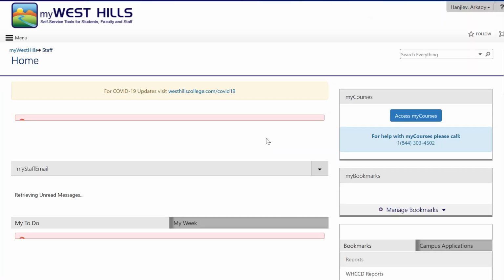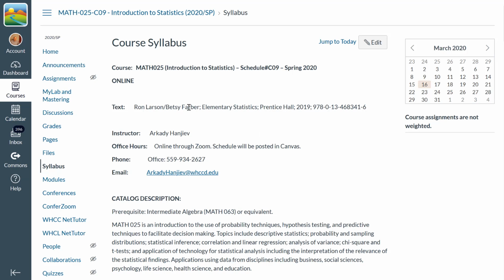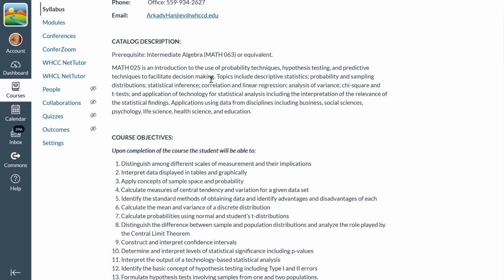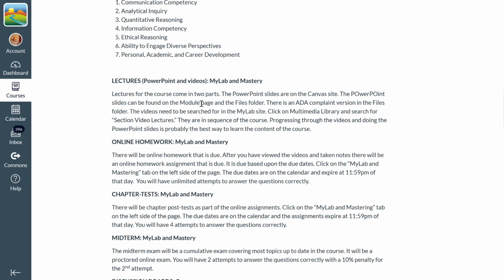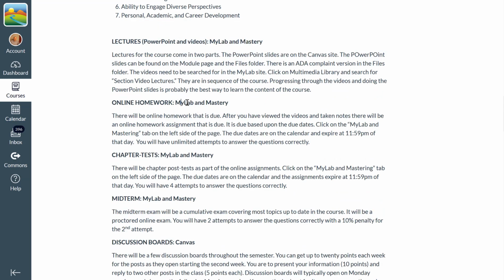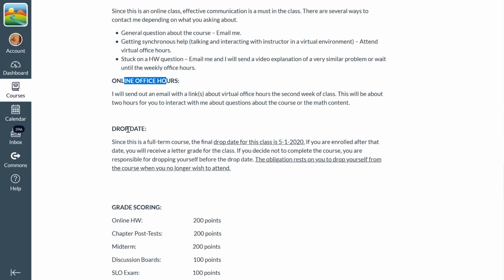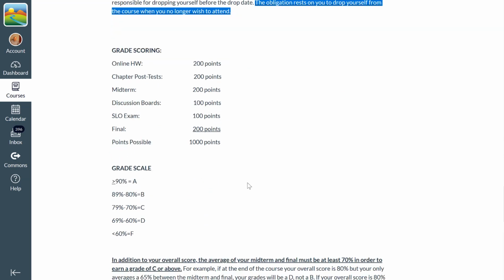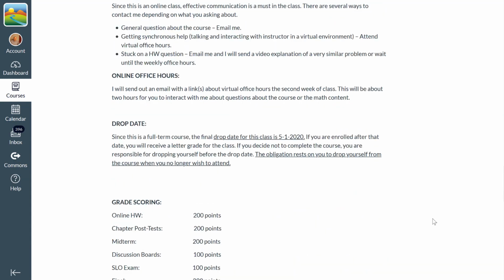MATH 025 INTRO AND SYLLABUS SPRING 2020